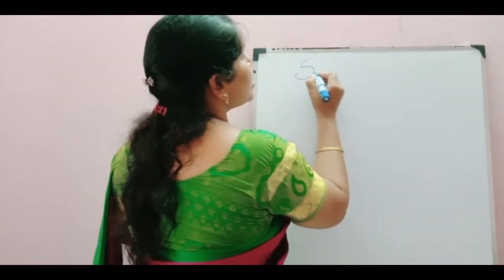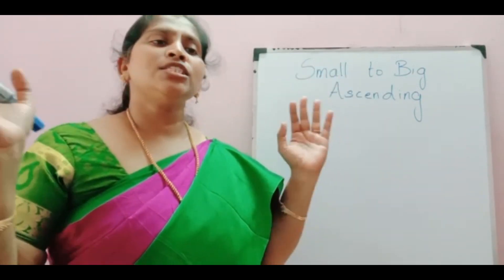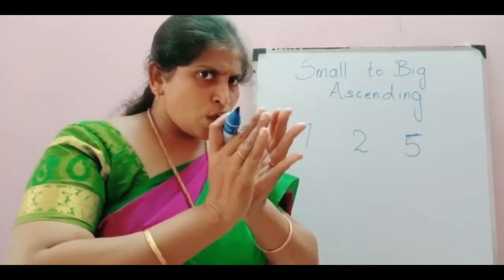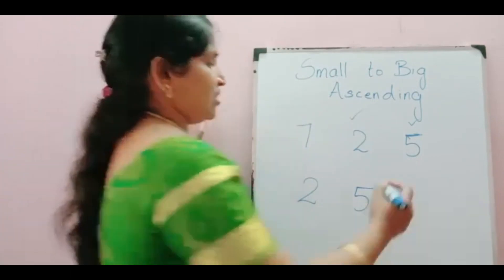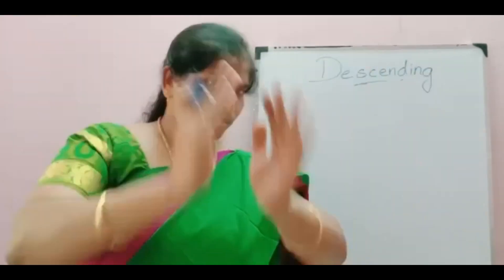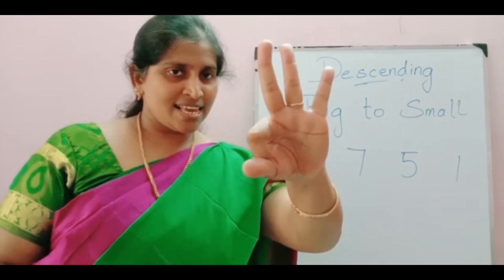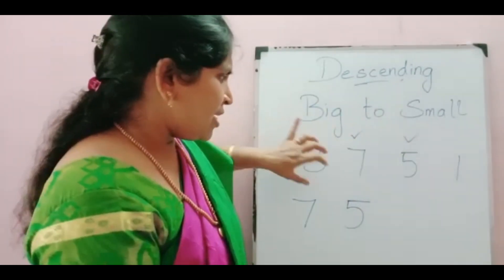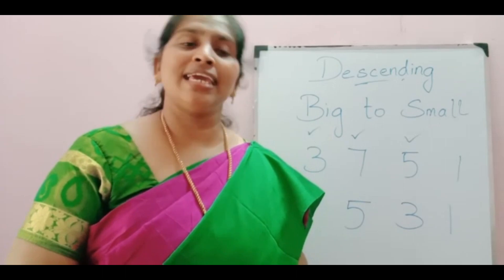Maths Online Class For Lower Kg And Upper Kg| Ascending Order And Descending Order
This is an introduction of numbers and it’s place value, and also mentioned about how to write in the note book This is a complete learning for kids where as we focus on online teaching for class 1, online teaching for Ukg, lkg, preschool. It teach how to teach addition, how to teach subtraction, how to teach place value, face value, number names, Vedic maths
Abacus, Arabic roman letter